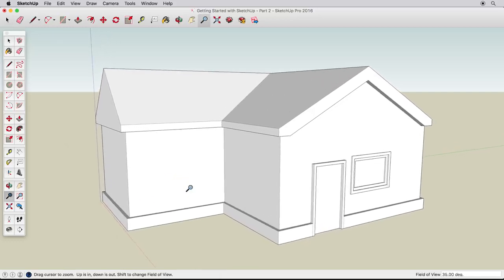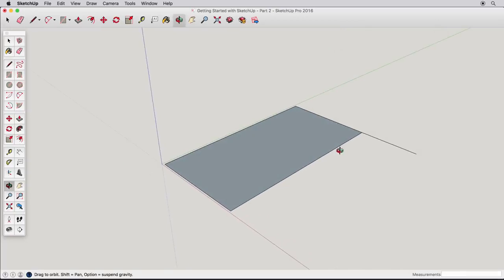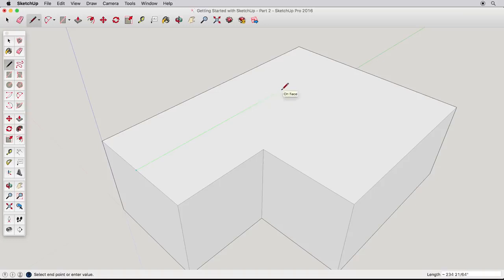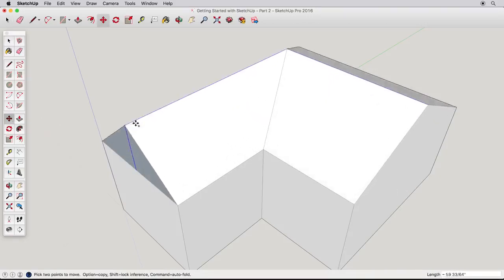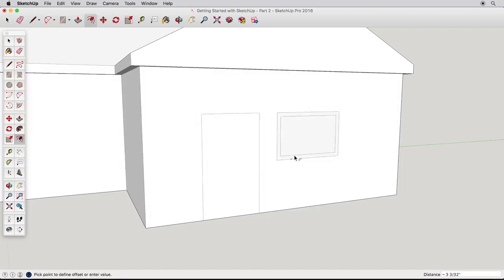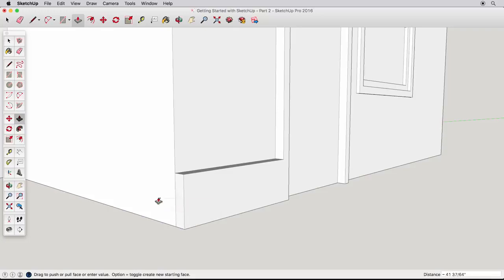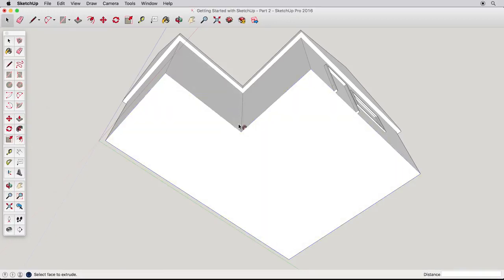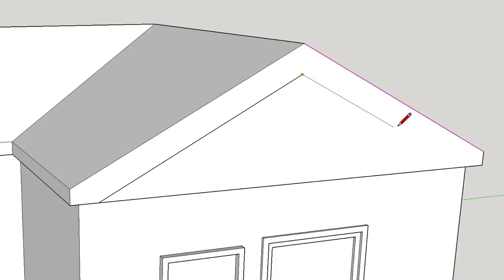Урок 2. Быстрый старт работы в SketchUp. Создаем детальный дом: крыша, двери и окна.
В этом уроке мы рассмотрим как ускорить процесс проектирование строительного здания.  Познакомимся с инструментами Follow Me и Offset , создадим детальную модель дома.

В видеоуроке вы найдете советы как добиться точности в проектировании и прорисовке крыш, окон и дверей, других элементов внешнего вида здания.

Softprom - дистрибьютор SketchUp.